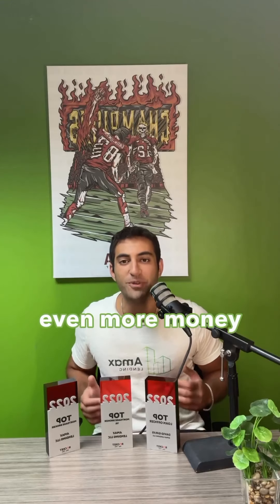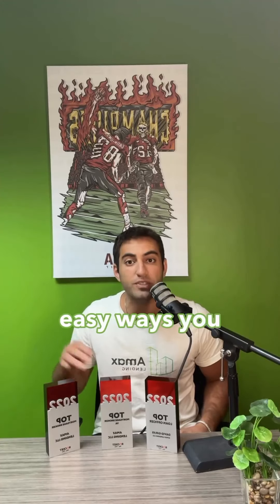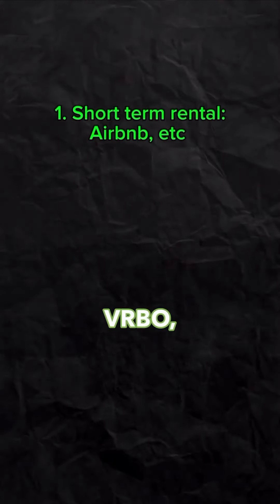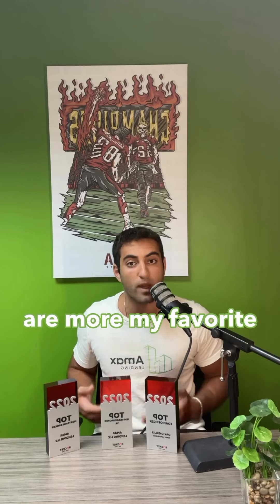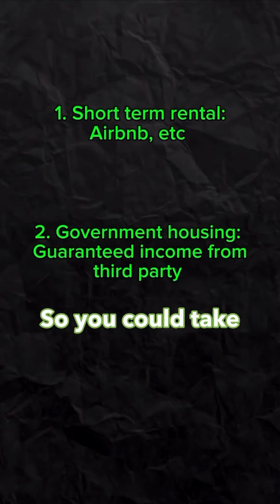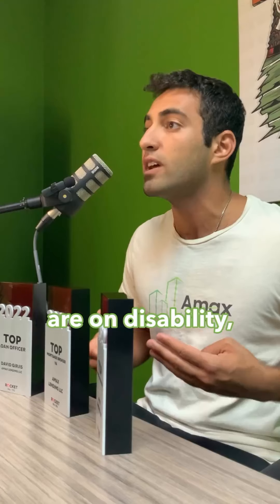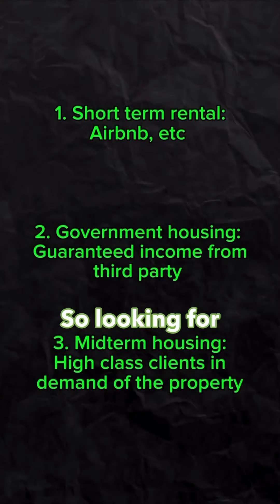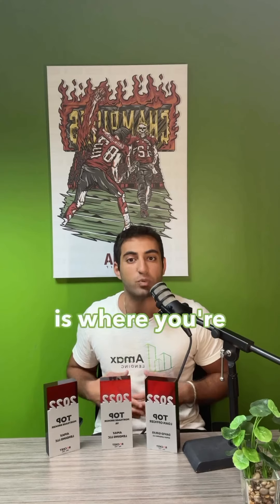3 Proven Ways to Maximize Rental Property Profits: We discuss three easy ways to maximize profits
3 Proven Ways to Maximize Rental Property Profits: We discuss three easy ways to maximize profits from rental properties: short-term rentals through platforms like Airbnb, government housing programs like Section 8, and midterm housing for corporate employees and travel nurses. These options can provide guaranteed income without major property updates.